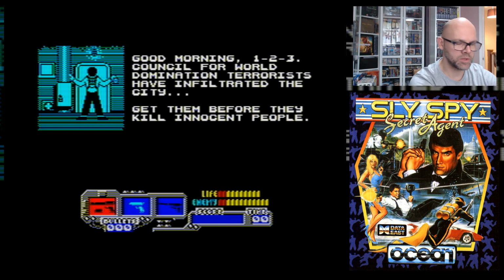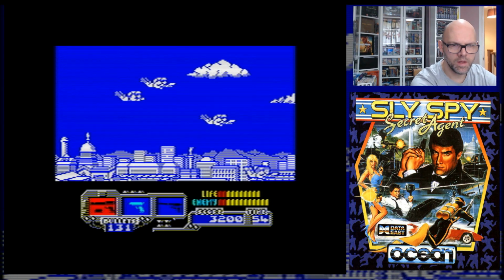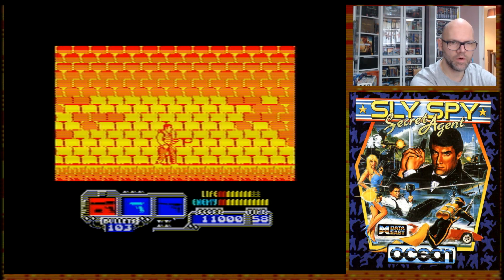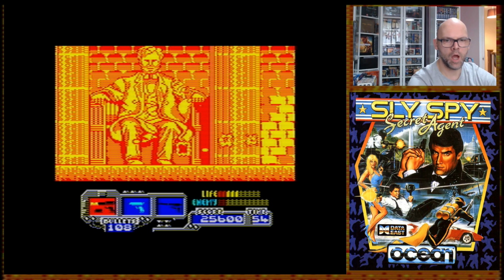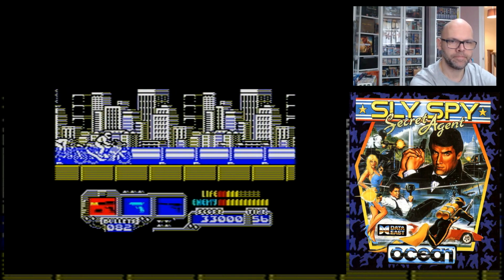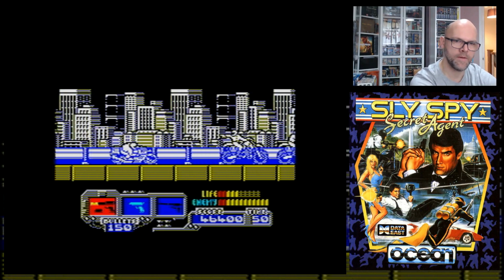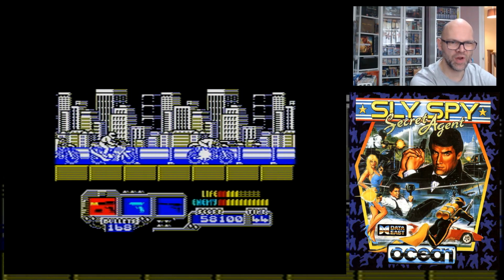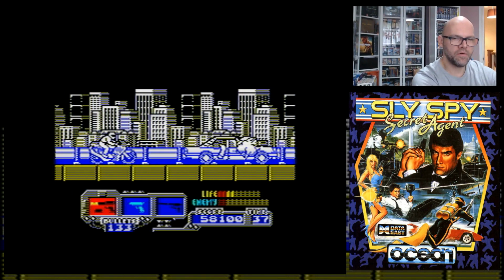Sly Spy Secret Agent | Sinclair ZX Spectrum | Ocean Software (1990) | COLLECTION SPOTLIGHT #21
Sly Spy Secret Agent (Ocean Software, 1990) - SHOW & TELL with GAMEPLAY..

Welcome to another Spotlight video where I shine a light on a game from my collection. Join me as I talk about the game from a collector's standpoint, share some gameplay and any other tit-bits I may have about the title. This time it is the turn of Sly Spy Secret Agent, which was published by Ocean in 1990.

The video is in five parts.

Time Stamps:

⭐Collector Segment: 0:21
⭐Magazine Reviews & Cover Art: 3:21
⭐Game Play: 3:45
⭐Conclusion: 17:02

Cheers and gone! 👍